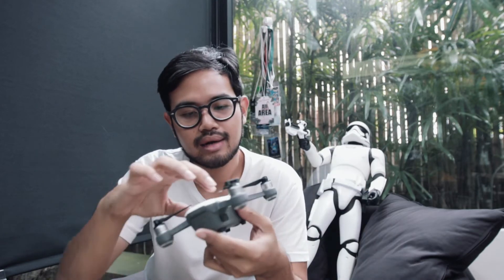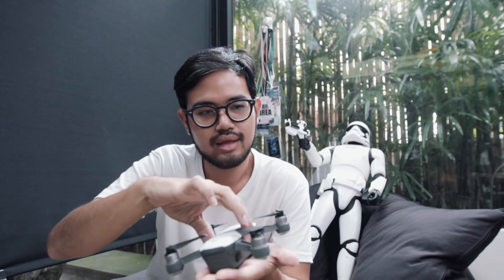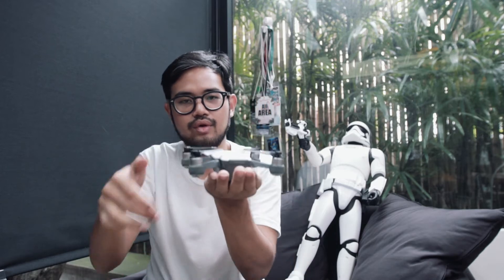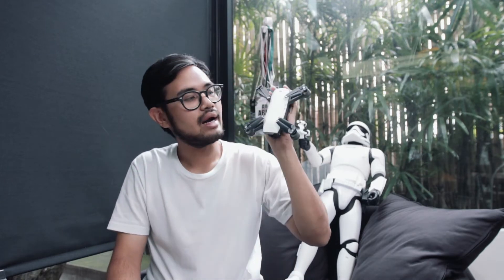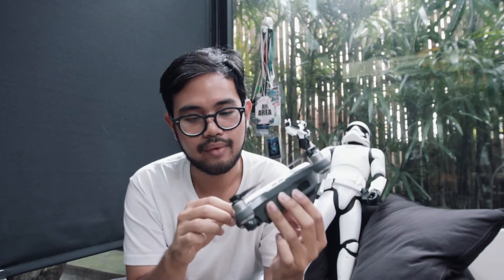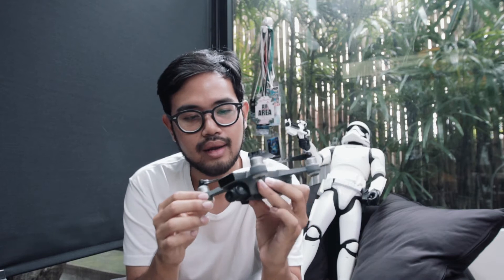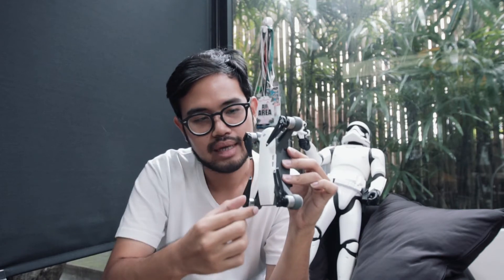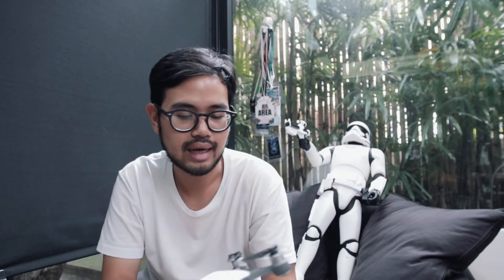รีวิวจริงๆ โดรนพกง่าย DJI Spark !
สวัสดีครับ ถึงจะช้าไปหน่อย แต่ครั้งนี้ผมมี DJI Spark มารีวิวให้ชมกันครับ สำหรับคนที่ขี้เกียจดูผมสรุปให้ได้อ่านกันคร่าวๆเลยว่า
- เสียงดัง (หวังจะแอบขึ้นบินหลบยามชิวๆ หมดสิทธิ์)
- สั่งงานด้วยมือได้ในระยะที่ "สั้น" มาก แถมสั่งด้วยมือให้ถ่ายวิดีโอไม่ได้ ได้แต่รูป
- คุณภาพไฟล์ ดีพอสำหรับบุคคลทั่วไป ถ่ายเล่น ท่องเที่ยว ทำคลิปออนไลน์ แต่ไม่เหมาะกับการทำงาน
- เสียงดังเรียกยามได้ดี ไม่ดังเท่าลำใหญ่ๆ แต่แหลม และเพียงพอจะให้ทุกคนสนใจ
- ไม่มีเซ็นเซอร์ตรวจจับวัตถุที่ด้านหลัง ถ้าใช้ฟังก์ชั่นโบกมือมันก็จะถอยชนทุกอย่างเลย

สรุปว่า Spark ตั้งใจจะตีตลาดกลุ่มลูกค้าทั่วไปให้หันมาเล่นโดรน ซึ่งเป็นสิ่งที่น่าสนใจมากครับ และน่าสนุก แต่ก็ต้องชะงักกับการห้ามบินของหลายๆสถานที่ และความอันตรายที่อาจเกิดขึ้นจากโดรน เพราะมันไม่ได้เล็กขนาดที่ชนคนแล้วจะไม่เจ็บ ถ้าใครได้ไปเที่ยวหลายๆที่ ชมธรรมชาติเยอะๆจริงน่าจะเหมาะมากครับ แต่ถ้าใครทำงานในเมือง ก็จะหาโอกาสเล่นได้ยากเลยทีเดียว

สุดท้ายนี้ผมหวังว่ารีวิวนี้จะเป็นรีวิวจากผู้ใช้งานที่เป็นกลาง และช่วยให้ทุกคนตัดสินใจได้ง่ายขึ้นนะครับ ขอบคุณมากๆที่ติดตามชมกันครับ